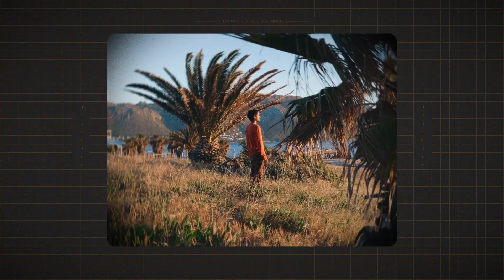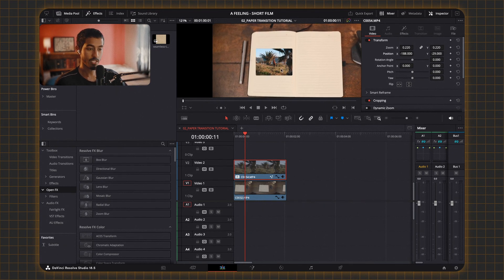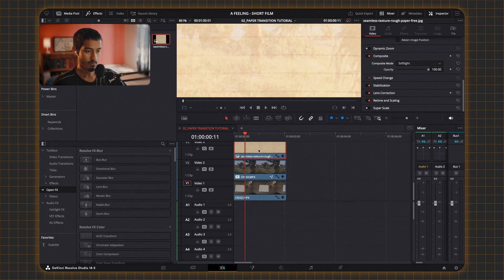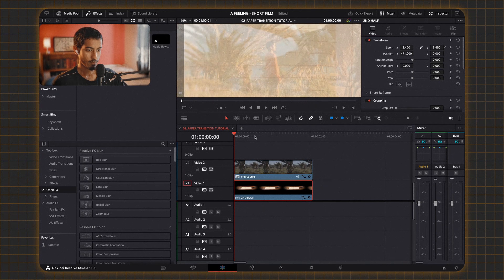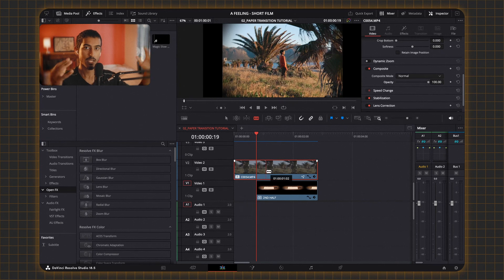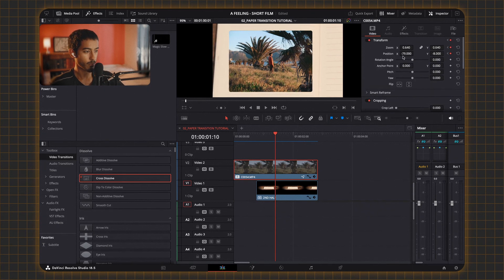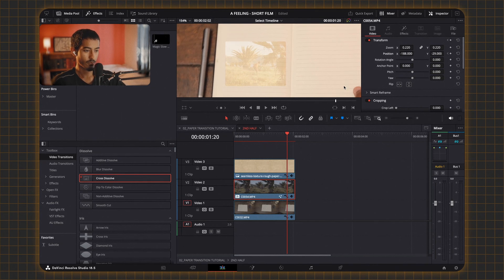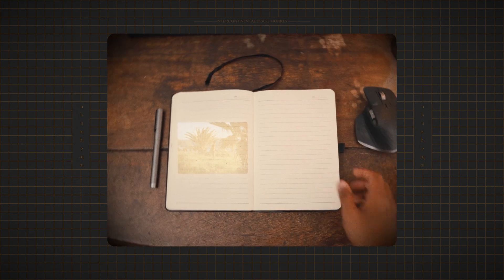DaVinci Resolve Transition Tutorial: From Footage Into A Book